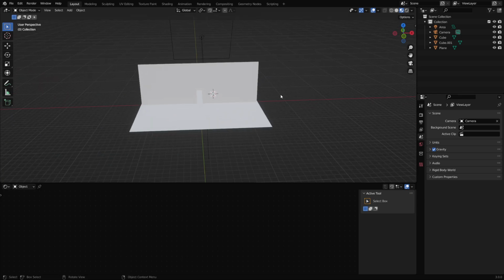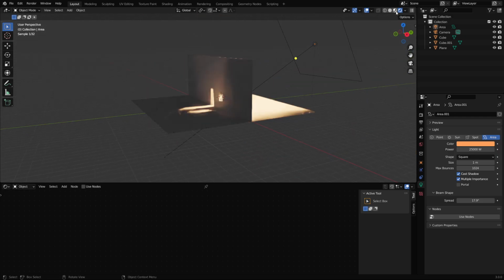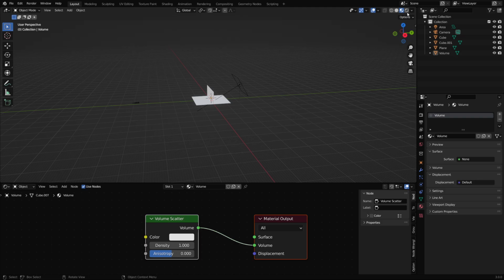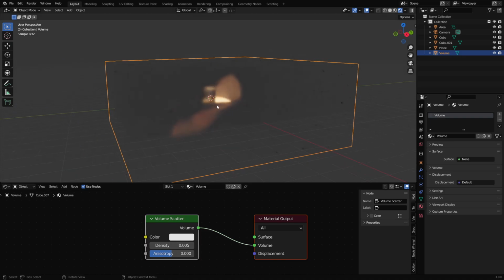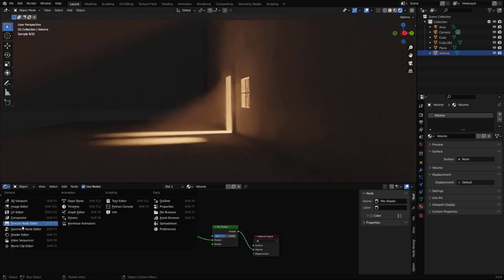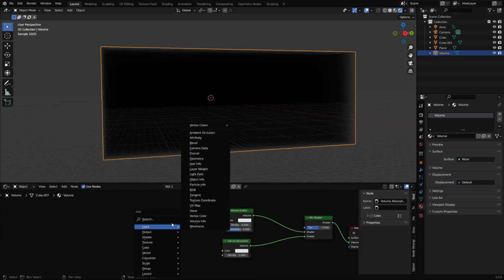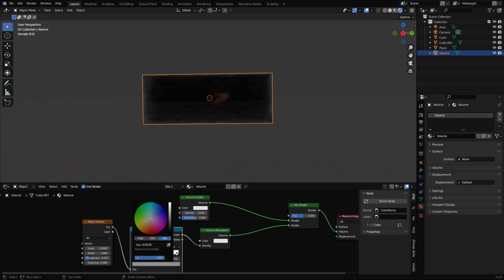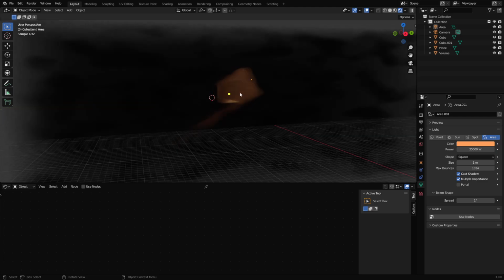How to make God Rays - Easy Blender Tutorial